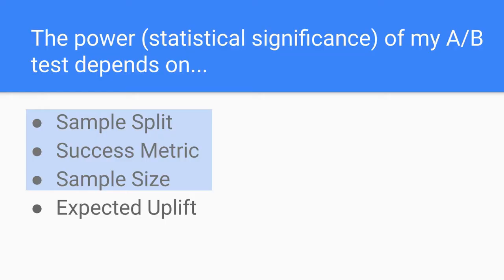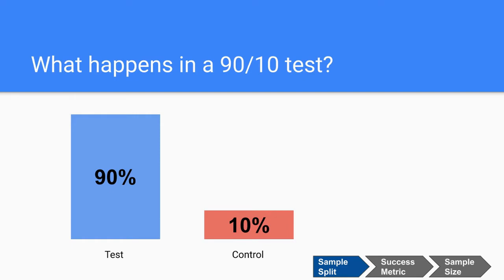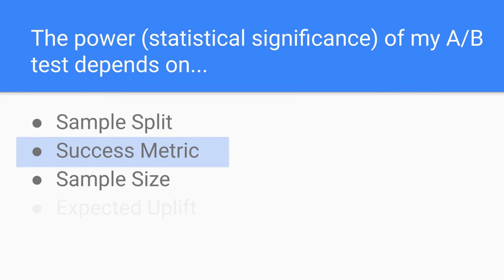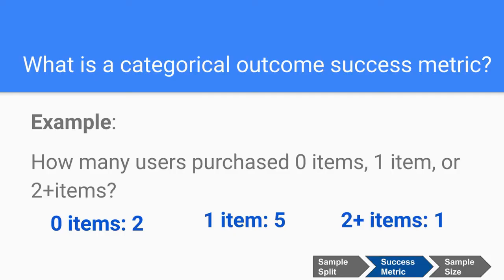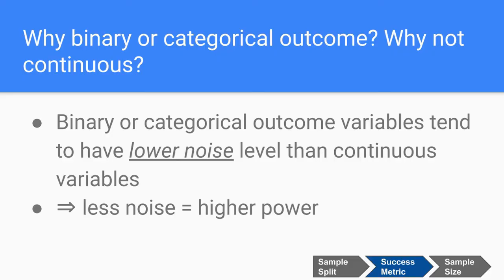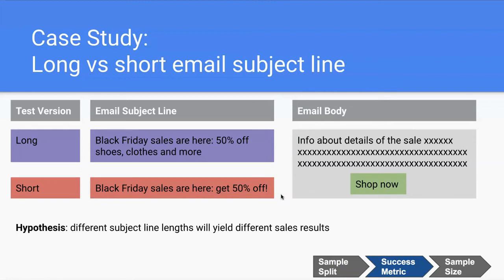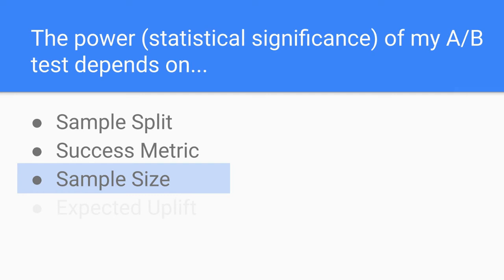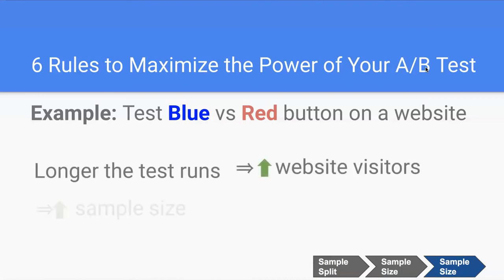A/B Test Best Practices (6 rules to maximize statistical significance)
Get statistically significant results for your A/B test by following these simple rules of thumbs